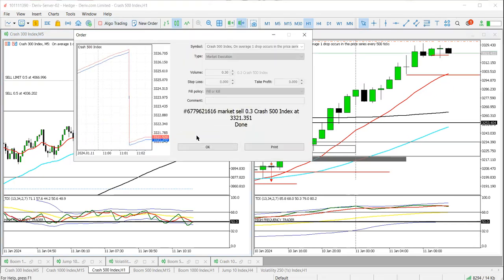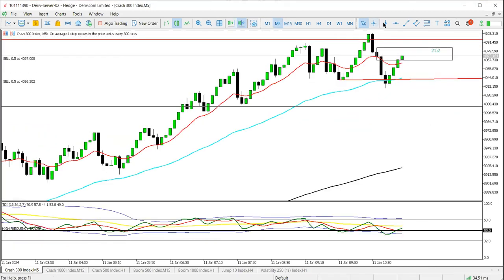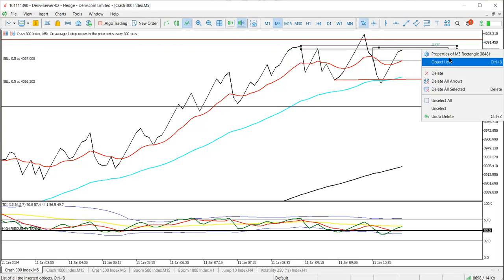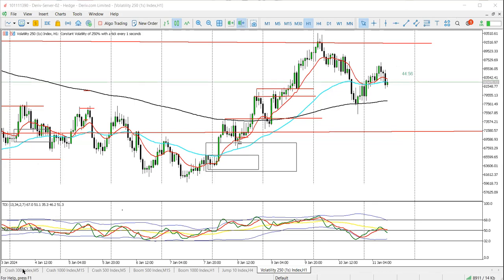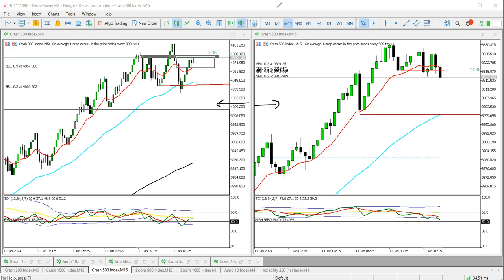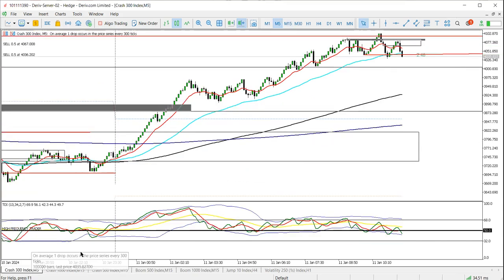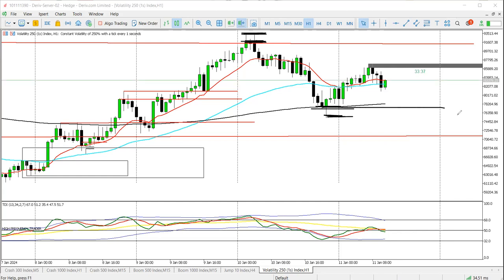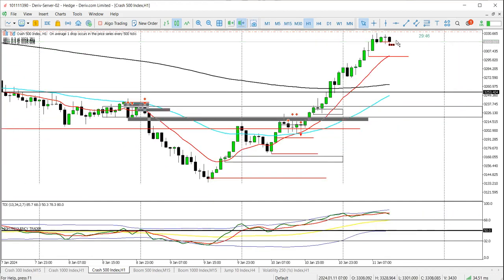Scalping Crash 500 and Crash 300 on Deriv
Join us as we tap into synthetic indices trading, scalping C300 and C500 during one of our quick zoom analysis sessions. Results available on our telegram group...